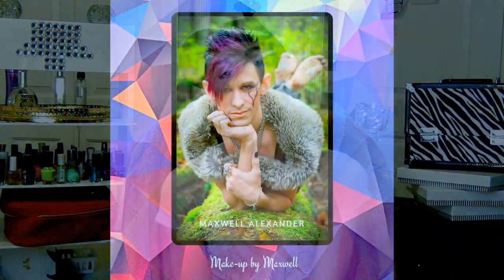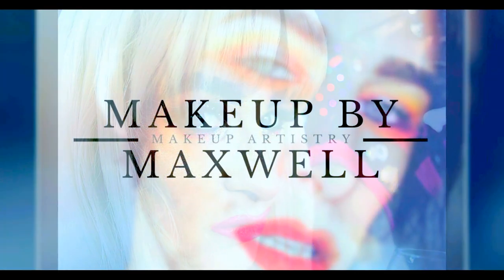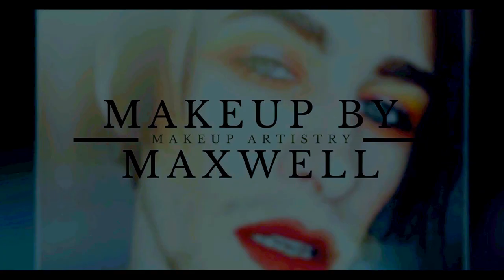July Favourites and disappointments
Thank you from the bottom of my heart for watching my videos. It means the world to me, to know you all are there! Peace, Love & Hugs!!!

LINKS!

UPBRASS JEWELLERY